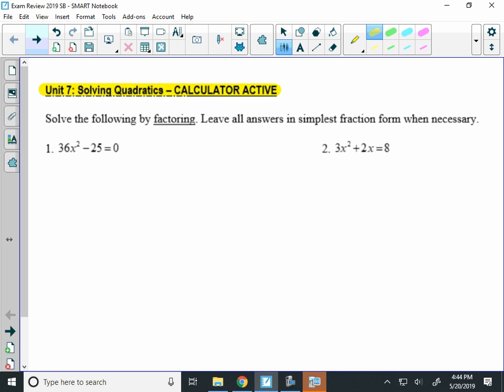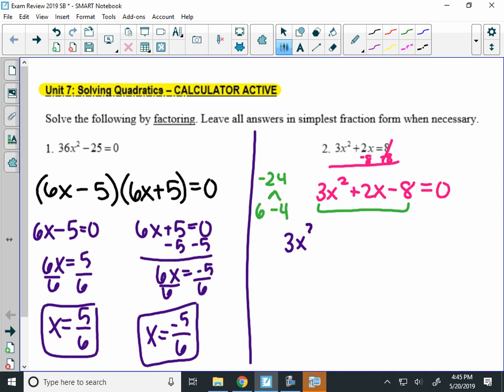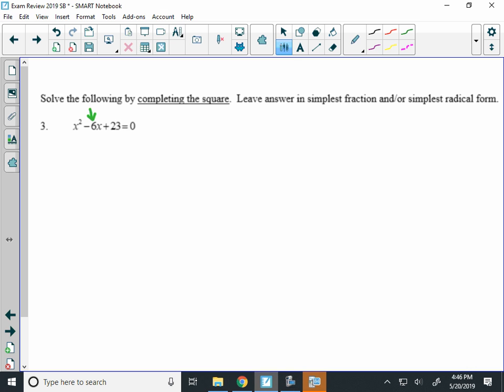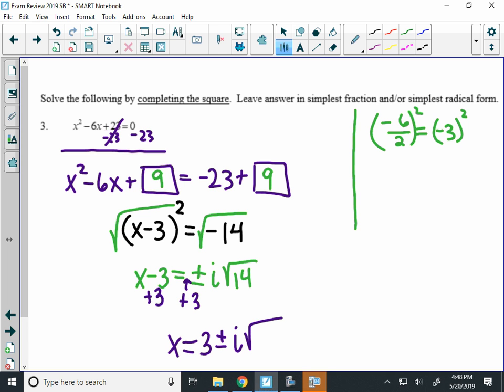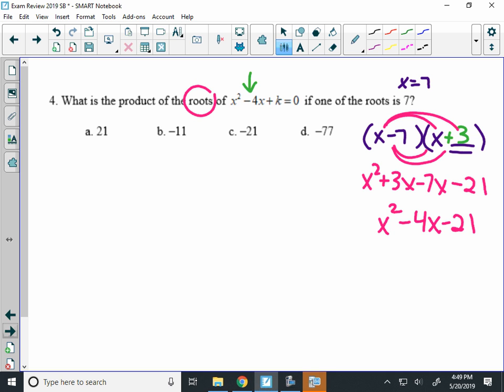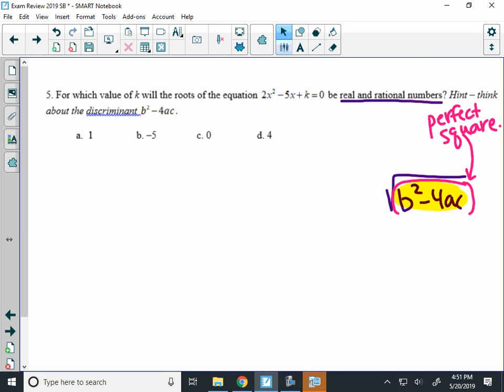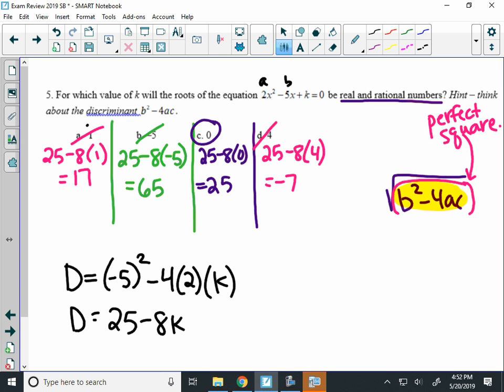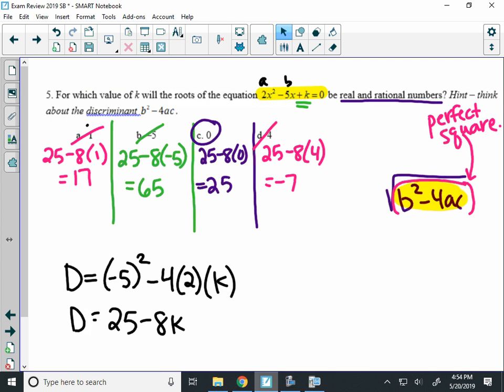HA2 Semester 2 Exam Review Unit 7 Questions